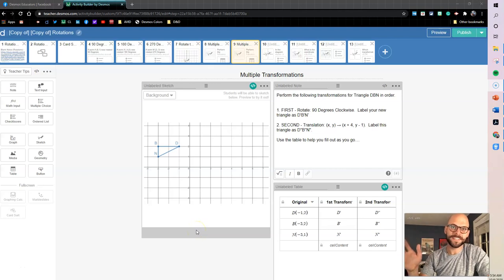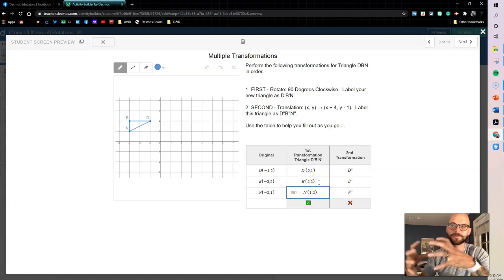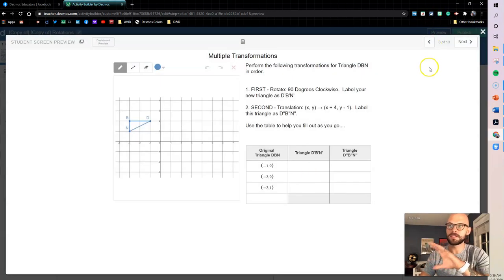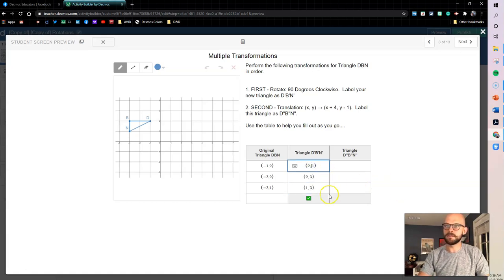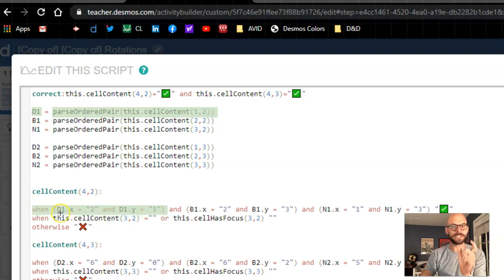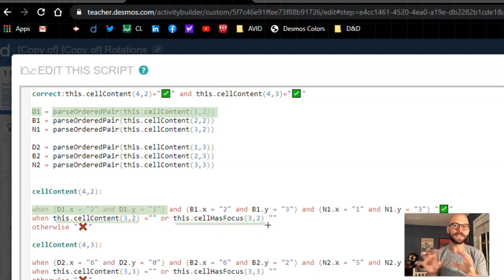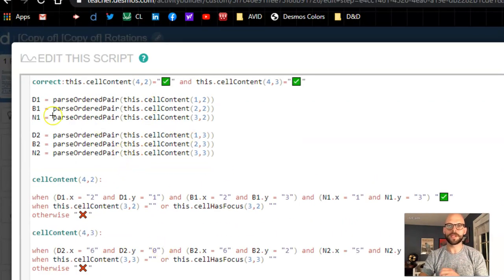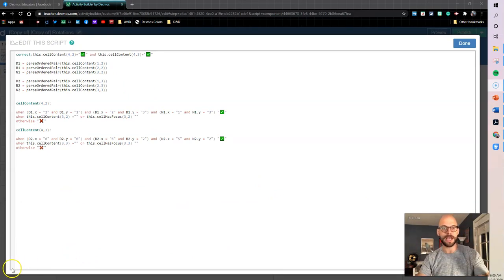parseOrderedPair VS Latex Matching to Check Ordered Pairs in Desmos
Latex matching can be a tough way to check for correctness in Desmos because there are a lot of little things that can throw off a correct answer like punctuation or spacing. For ordered pairs, we can use the parseOrderedPair function to perform a much more accurate check. In this video, I'll go over what this looks like.

You can view Chelsea's full activity here looking specifically at screen 8 for the content in this video

Thanks to Chelsea Kovach for letting me using her activity for this video!